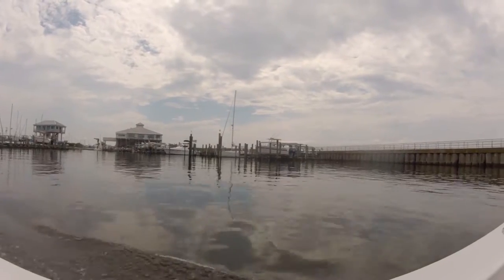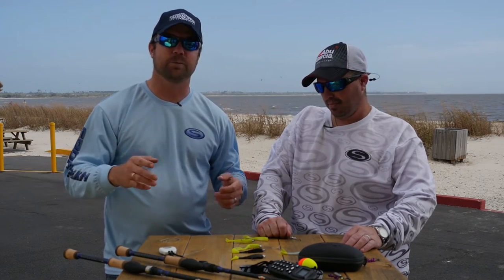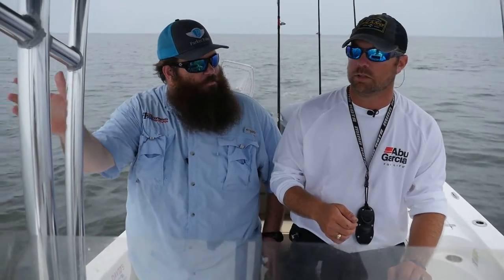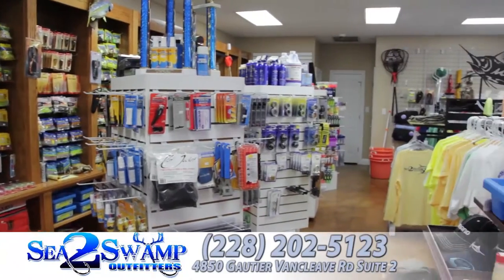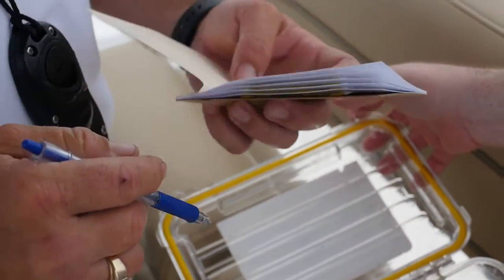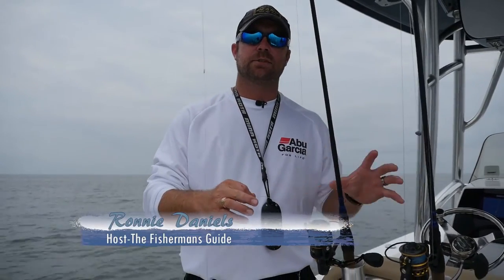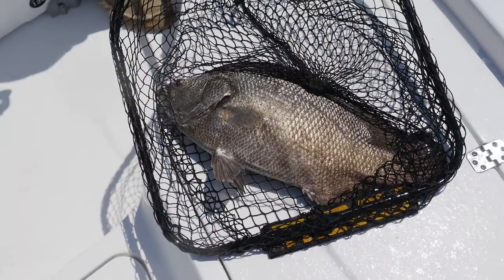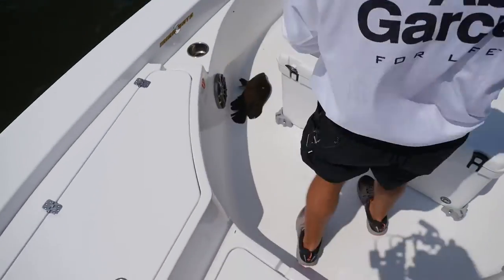Tripletail of Lake Borgne part 2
Brad Parker of Parker Poles and Captain Ronnie chase tripletail in Lake Borgne.